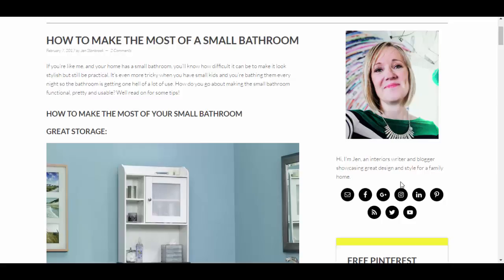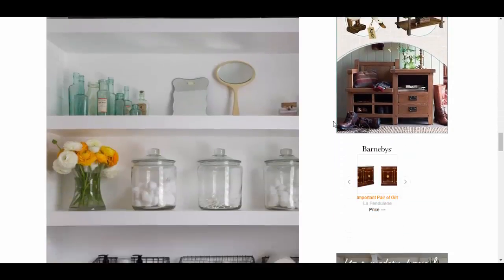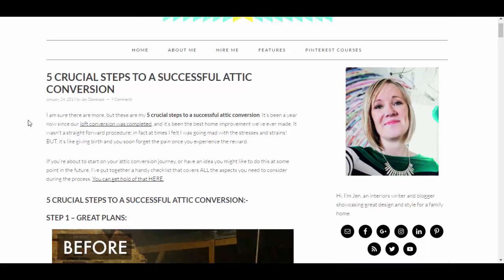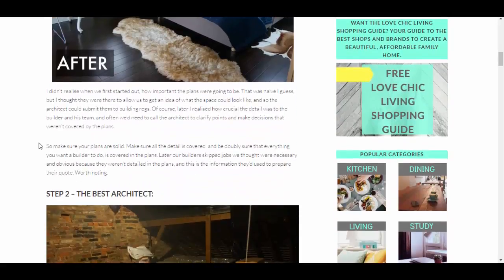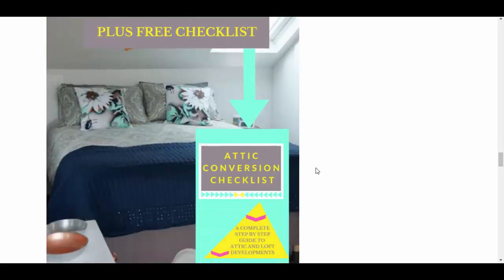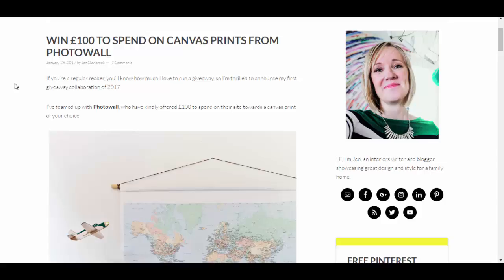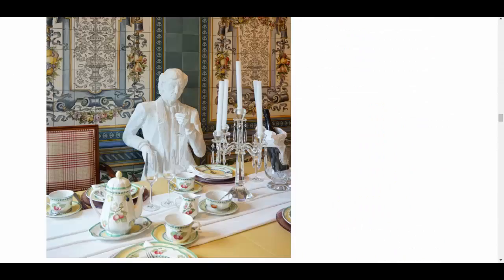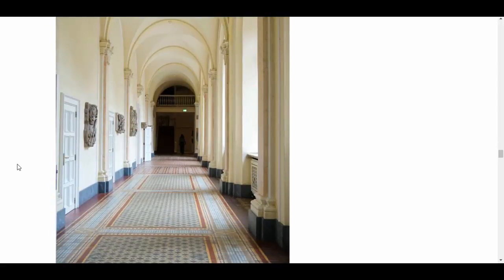What Should you Pin to Pinterest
Some content, blog posts, webpages just aren't Pinterest friendly. What make a good pin?